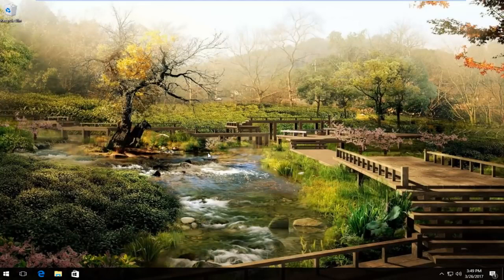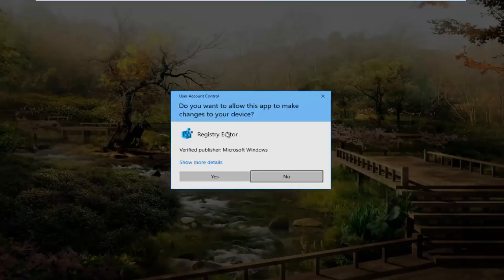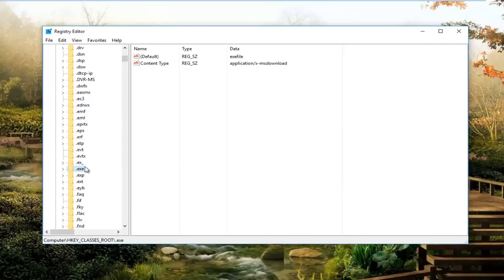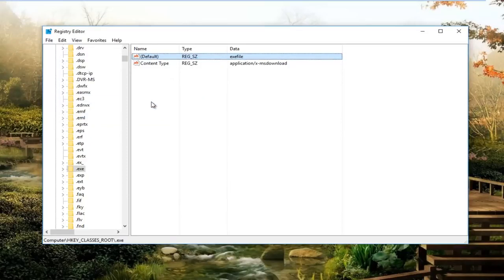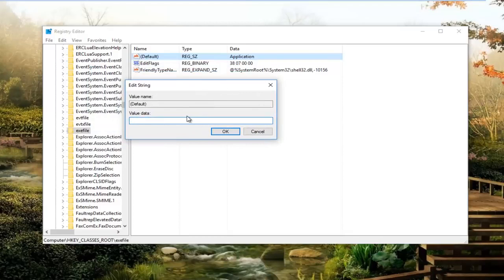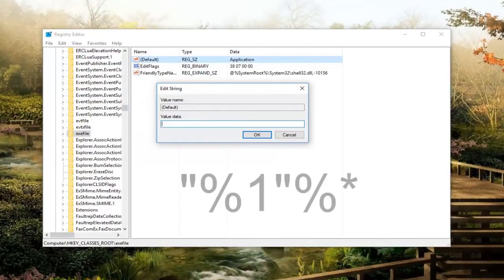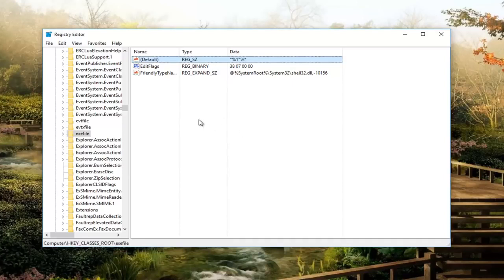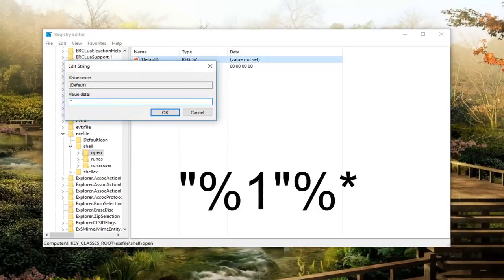Windows 10 Not Opening Any Programs FIX [Tutorial]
Are your apps and games not opening and working properly in Windows 10? Or not opening? This tutorial will show you how to fix apps, games, and programs not opening properly on your computer.

Command Used In Video: "%1"%*

Apps are important part of Windows 10, and some users have reported that Windows 10 apps won’t open on their computer, so today we’ll show you how to fix this problem. Windows 10 apps are a crucial part of Windows, but sometimes problems with Windows apps can occur in different circumstances.

Issues addressed in this tutorial:
windows 10 not opening programs
computer not opening programs windows 10
windows 10 not opening any programs fix